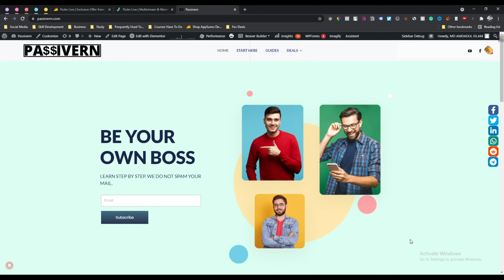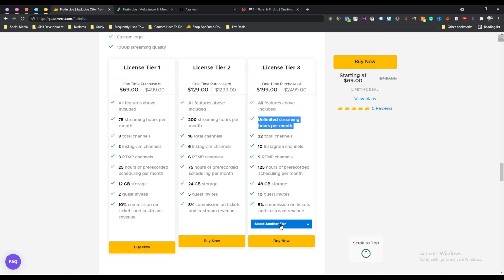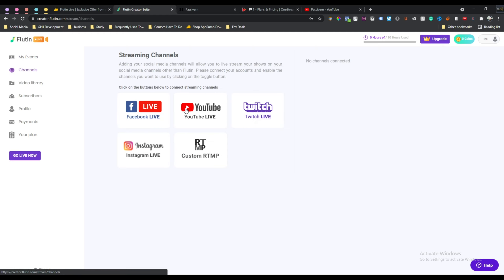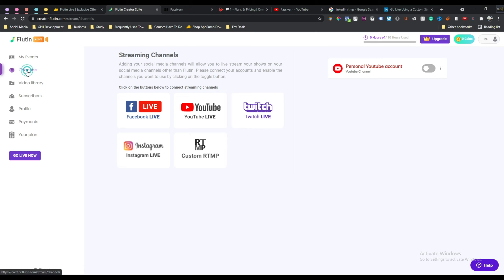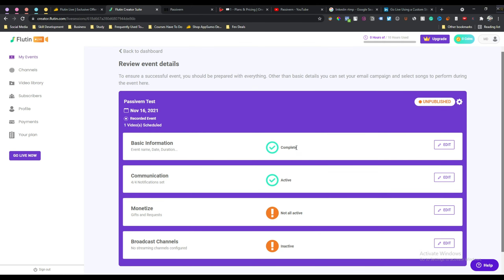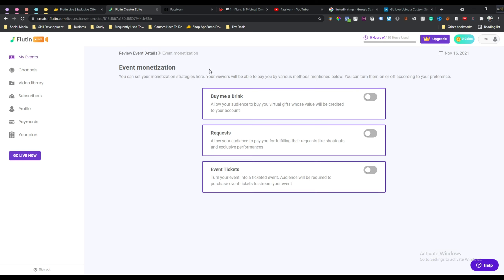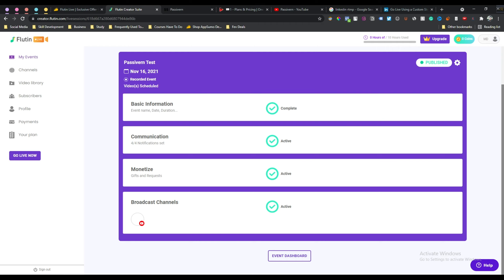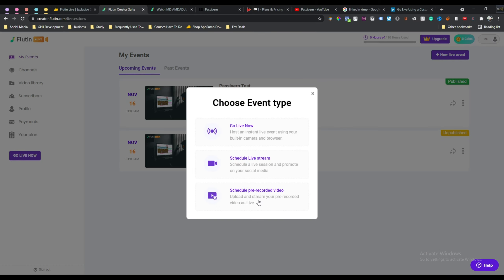Flutin Live: The Best Live Streaming Service to Monetize Your Live Streaming | Passivern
Flutin Live is a free end-to-end video live streaming technology that allows you to multi-stream and monetize virtual events across numerous social media networks. Flutin Live allows you to broadcast your online events to all of the main social media platforms. So you're literally here, there, and everywhere all at once. You may also monetize your live broadcasting using Flutin Live if you don't want to use YouTube or Facebook.

💡 BONUS 💡
Almost Everything you need to build your online business will get
★ TABLE OF CONTENTS ★
0:00 Introduction
0:05 Why use Flutin Live?
0:28 Lifetime Deal Features
2:10 Start Fluent Live Dashboard Tour
3:18 How to connect your streaming platform
5:02 Upload pre-recorded live stream video
5:48 How to Schedule Pre-recorded live stream video on Flutin Live
7:26 How to monetize your live stream using Flutin Live
9:08 How to live stream different platforms together using Flutin Live
9:51 How to share the live stream landing page in Flutin Live
10:38 Flutin Live Event Dashboard
11:40 How to schedule Live Stream in Flutin Live
14:21 How to live stream instantly in Flutin Live
18:18 Subscriber List in Flutin Live
18:30 Edit your Flutin Live Profile
18:41 How to withdraw money from Flutin Live
19:19 Is this deal necessary for you?
19:38 Get 10% Discount in case of Life Time Deal
19:52 Thanks! Subscribe Now.